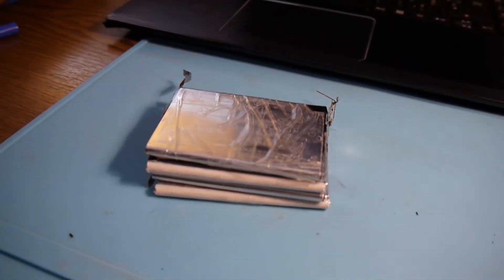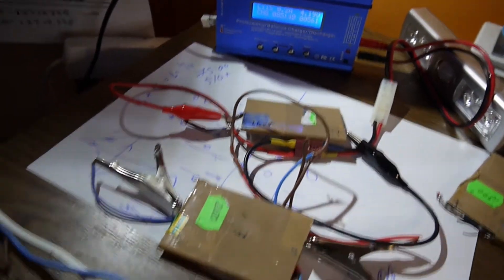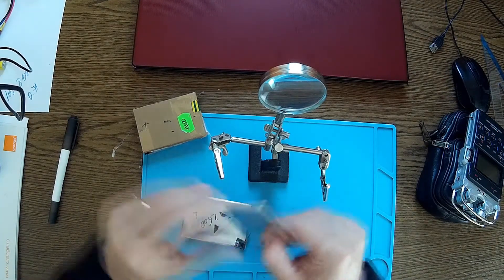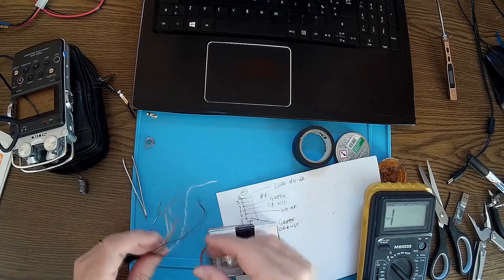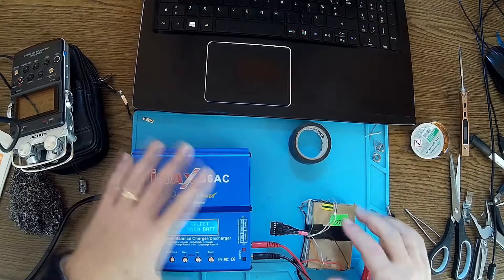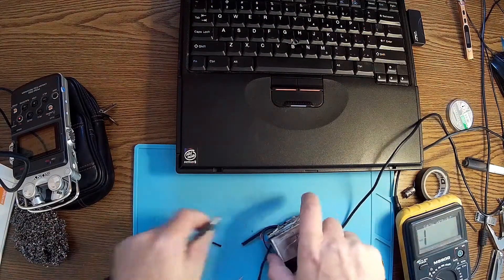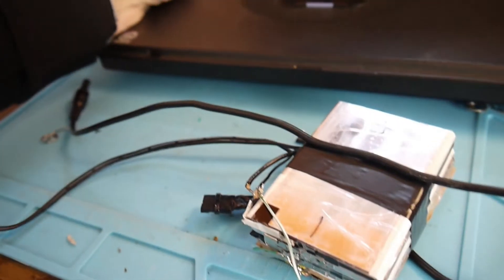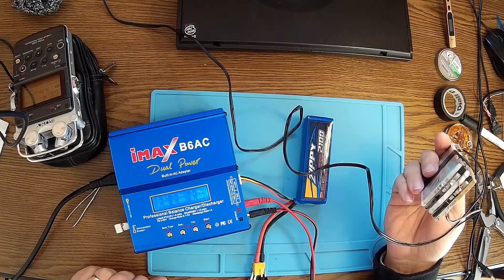DIY laptop external laptop battery from scrap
DIY external laptop battery from recycled cells.Easy project but you need a specialized Li-ion charger.I use IMAX B6 , with balancing and works fine.
This pack is a 5 cell in series for around 19V 2.5AH..like 45Wh..and it can be used like a power supply for laptop, soldering iron, even amplifiers or WIFI...cameras..anything working in between 16-21V.I charge it from my solar panels via IMAX, consider a recycle green project.
Never through any kind of batteries or cells in the trash..use only recommended places for recycle ! They are poison for environment ..and we don't have a spare one!!!